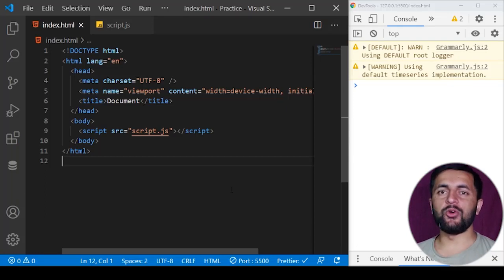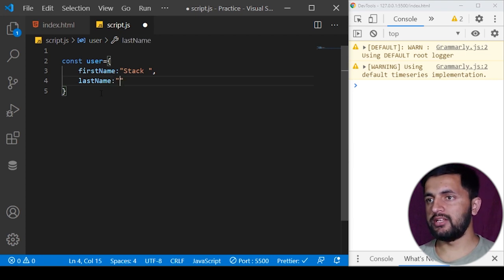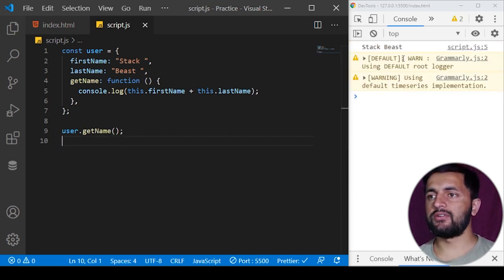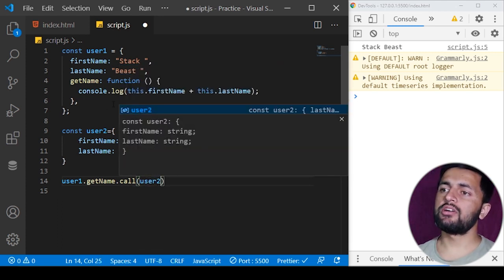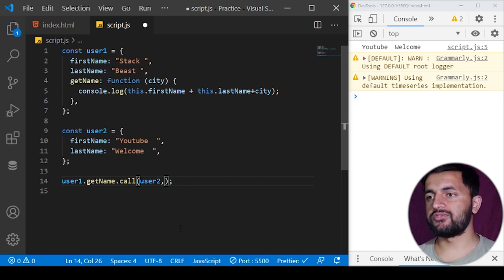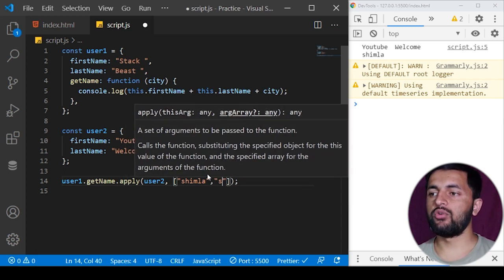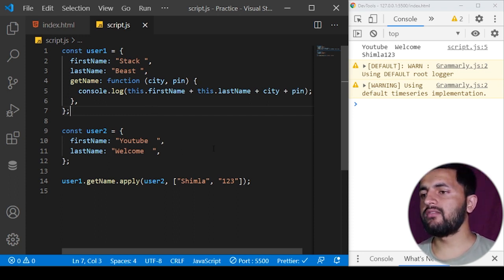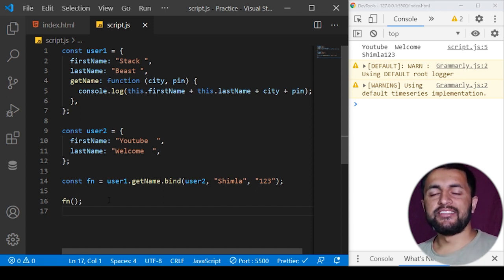Call, apply, bind usage and difference in JavaScript | JavaScript Interview question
Learn about the usage and difference between call, apply, and bind method of javascript. this is an important concept from the perspective of the javascript interview as well because this is asked in many javascript interview questions.
Watch the complete video to learn about the call, apply, and bind in javascript.
if you are a beginner in javascript then watch the previous videos before on my channel.